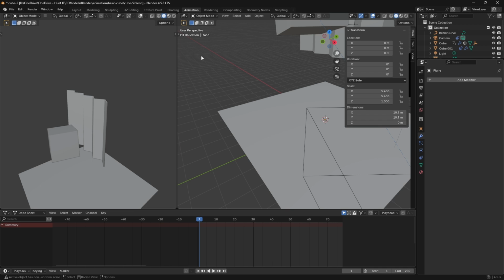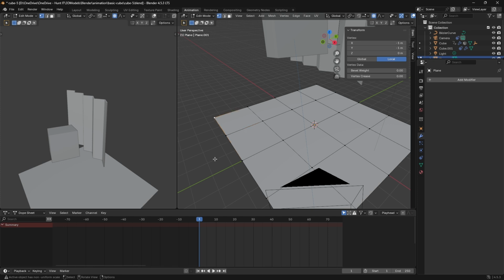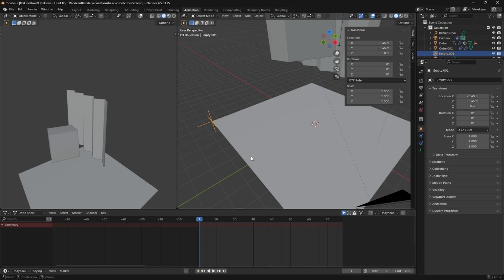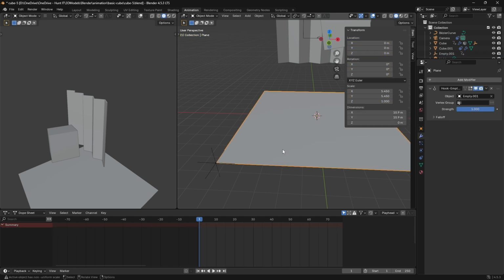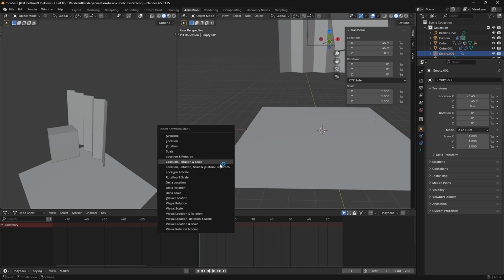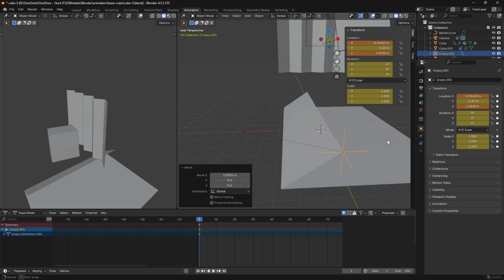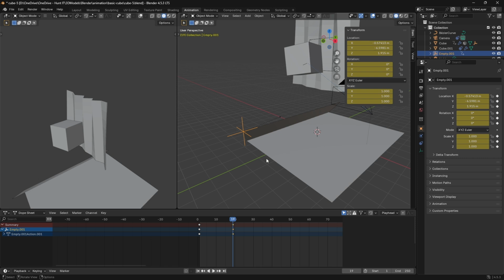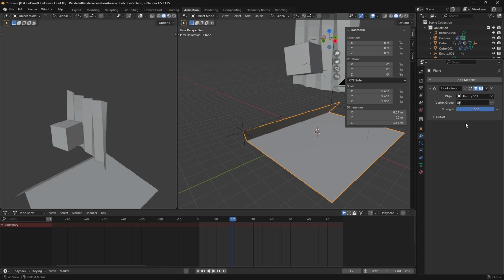Let's Animate Blender Animate Individual Vertices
Part 6: Let's Animate Blender Animate Individual Vertices